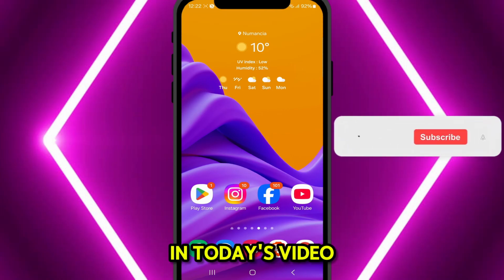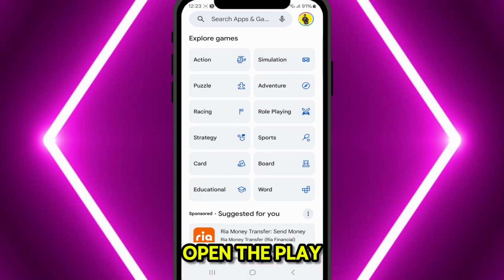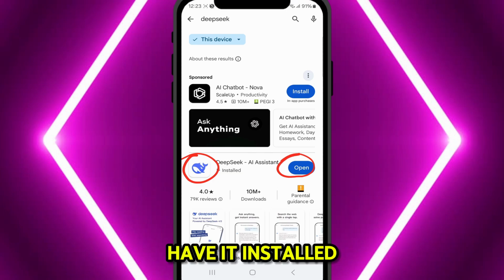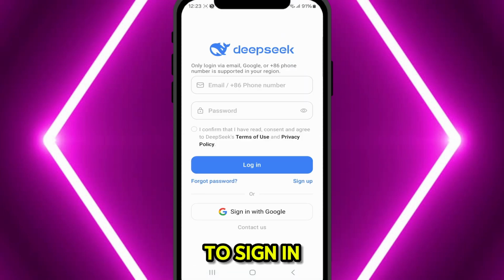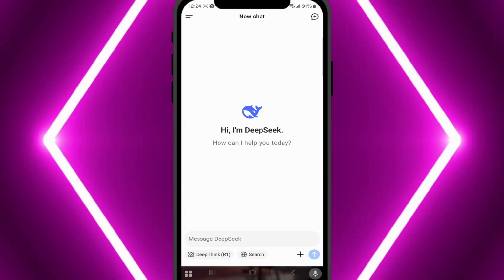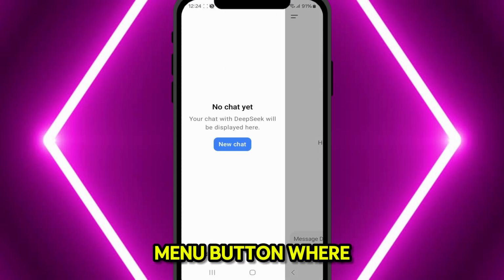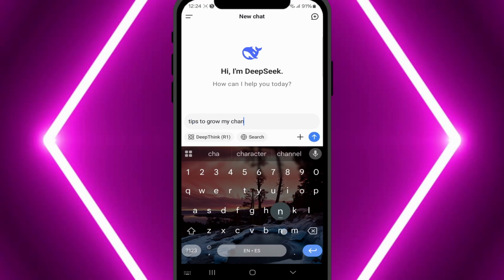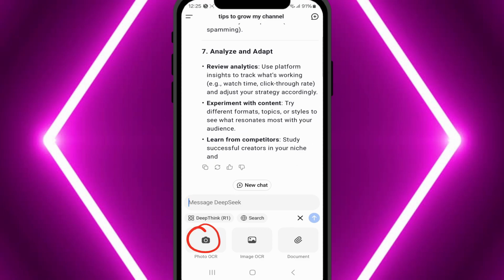How to Install DeepSeek AI on Android Quick & Easy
Want to install DeepSeek AI on your Android device? In this tutorial, we guide you step by step on how to download and set up DeepSeek quickly and easily. DeepSeek is a great alternative to ChatGPT, offering free AI assistance with advanced features like deep thinking, image analysis, and document processing.